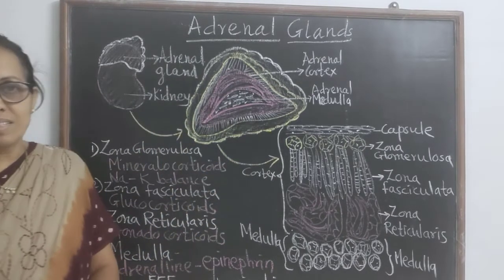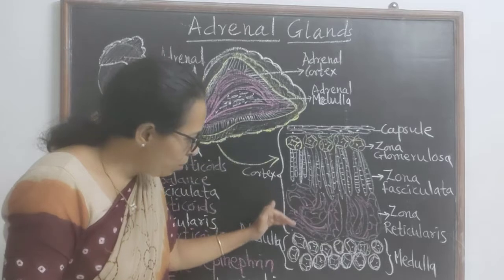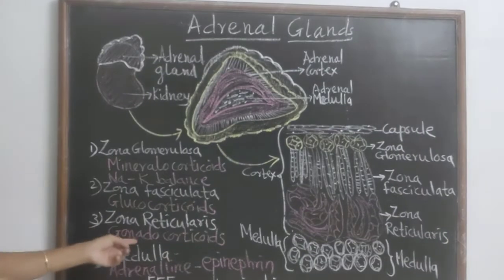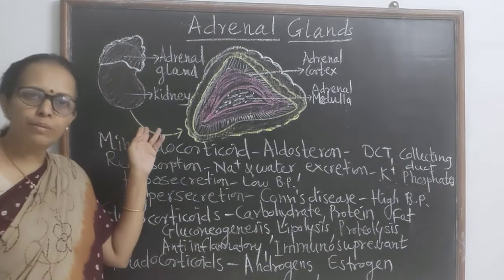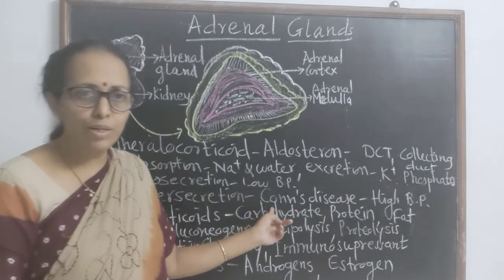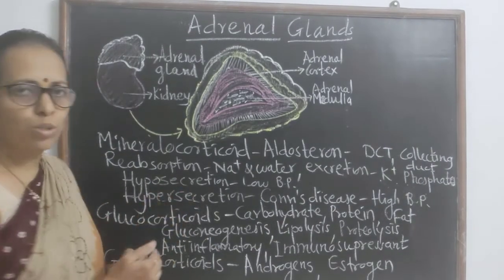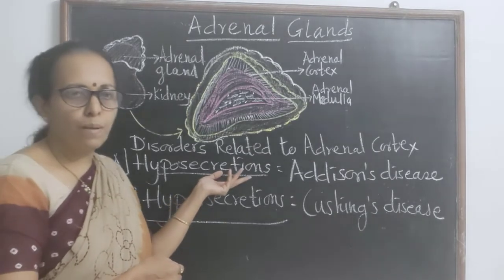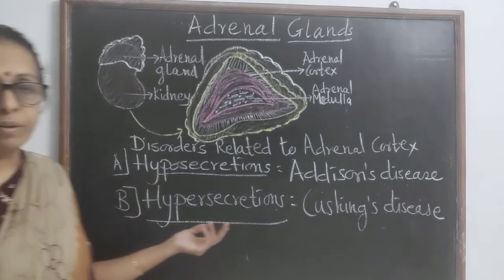Adrenal Glands,Corticosteroids Adissons disease, Cushing disease